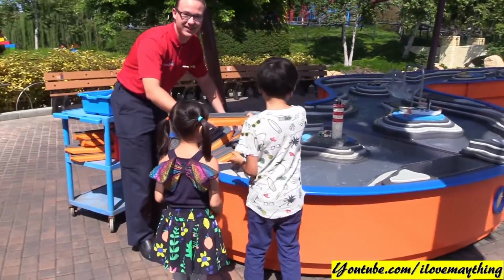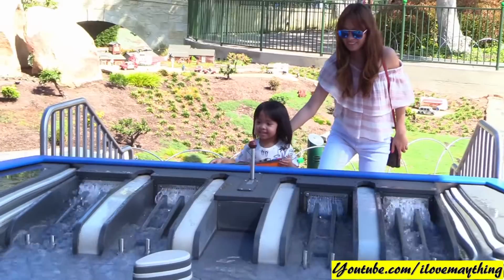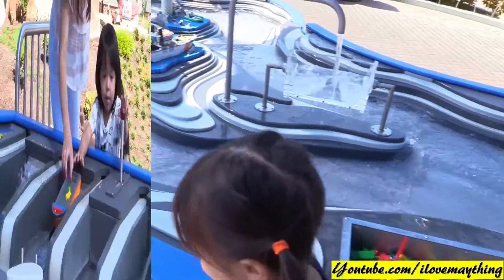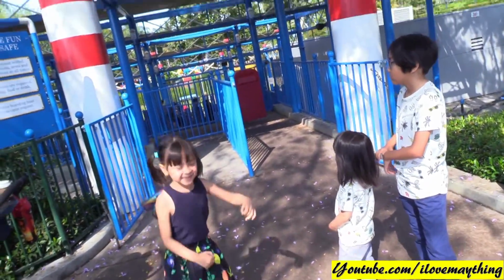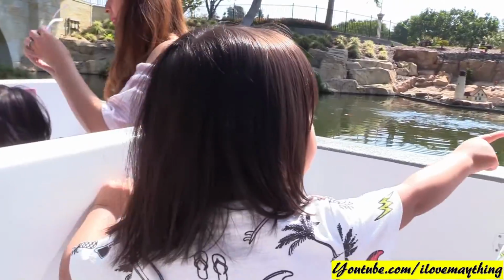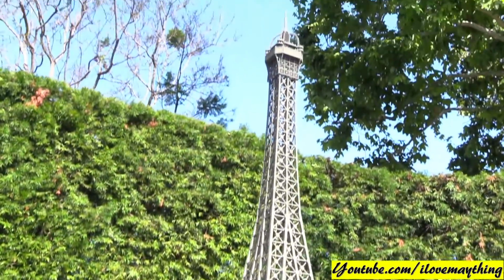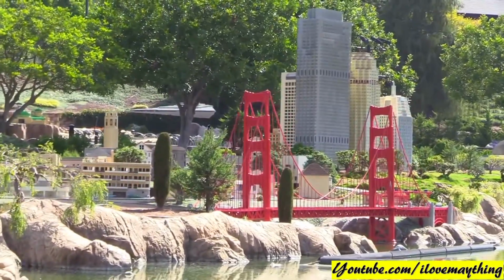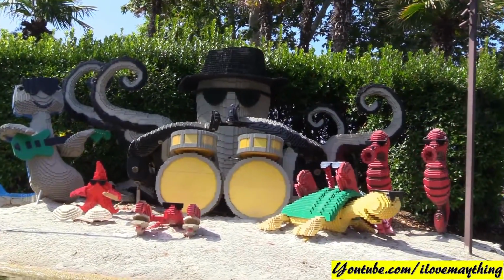Boat Racing at LEGOLAND Theme Park! Lego City Boat Ride and Aquazone Wave Racers